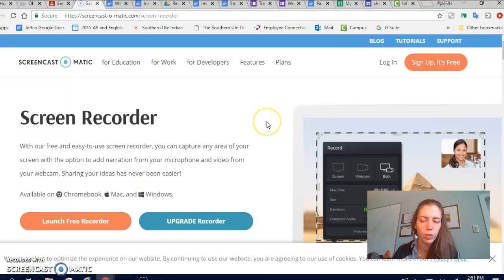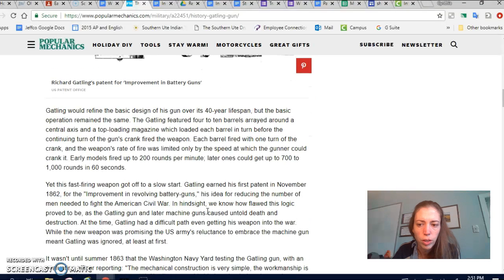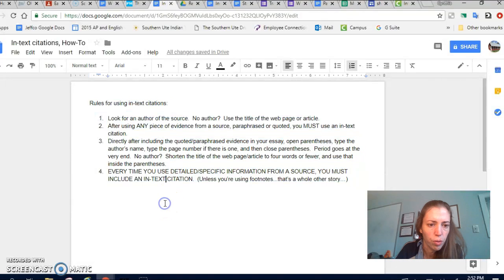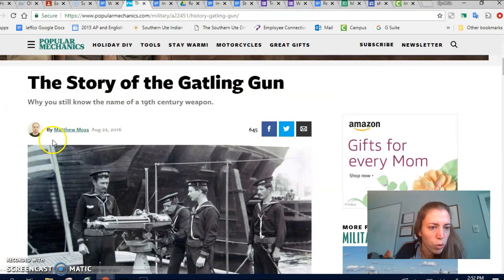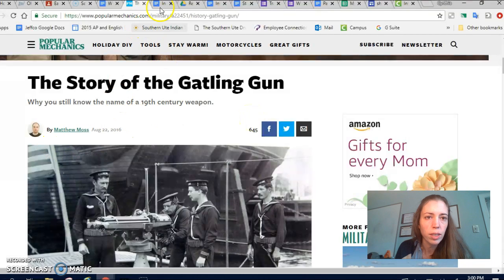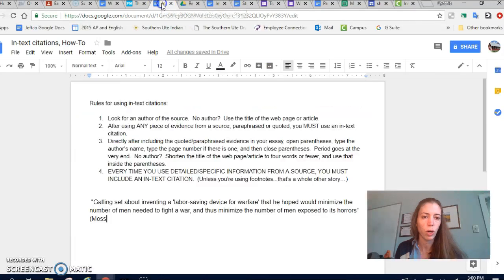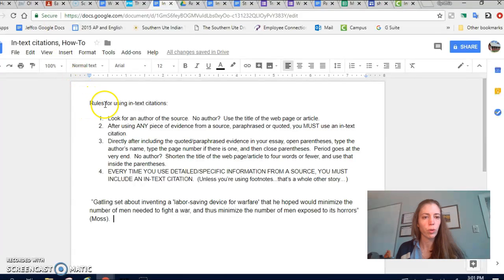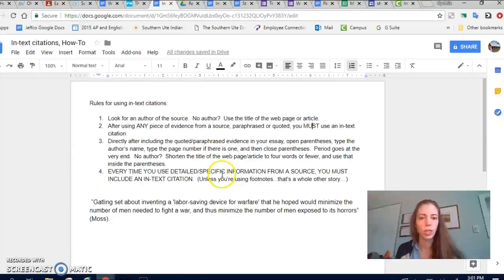in-text citations how-to